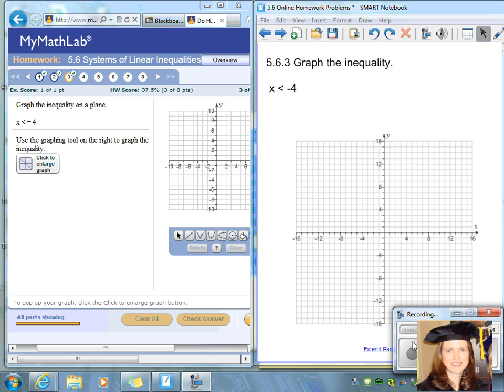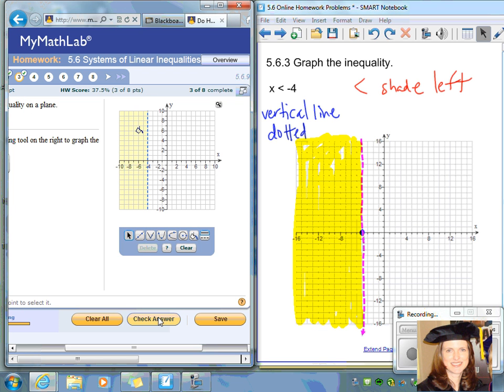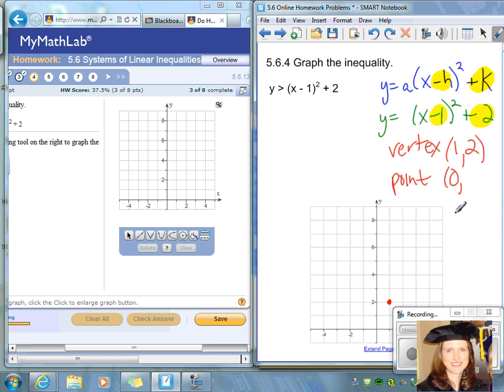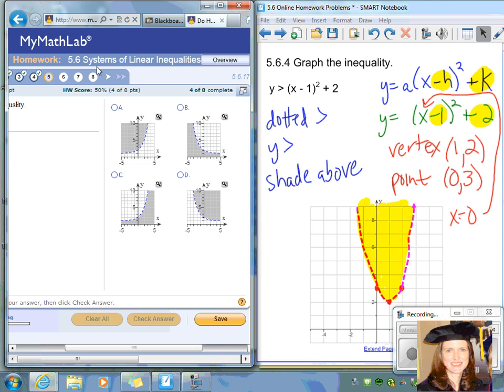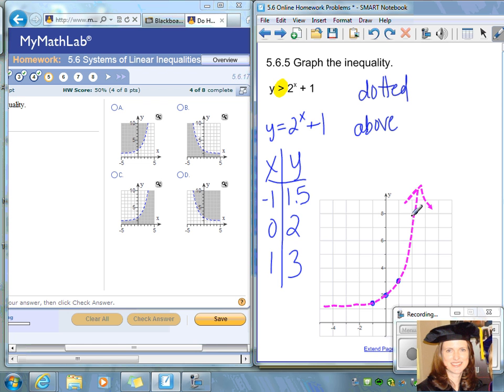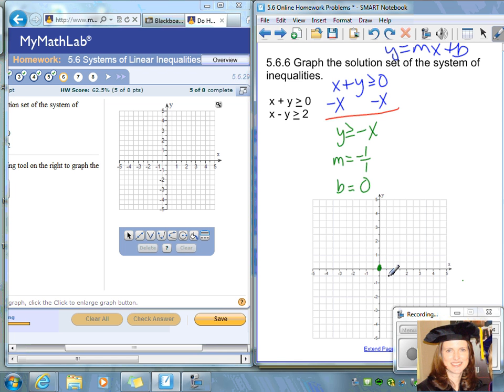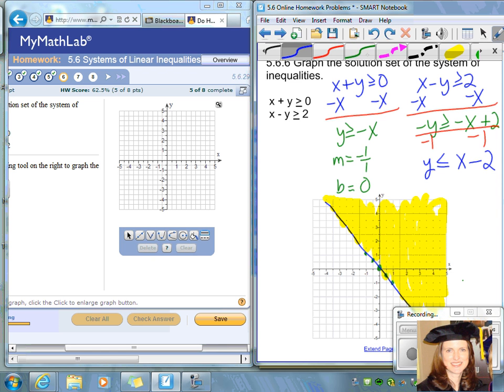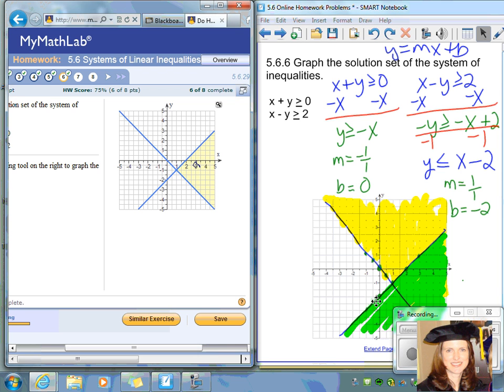Video 5 6 Probs 3 6